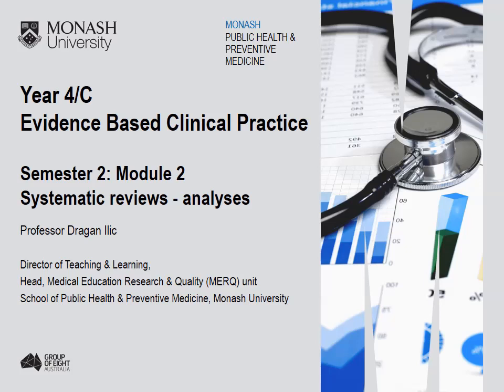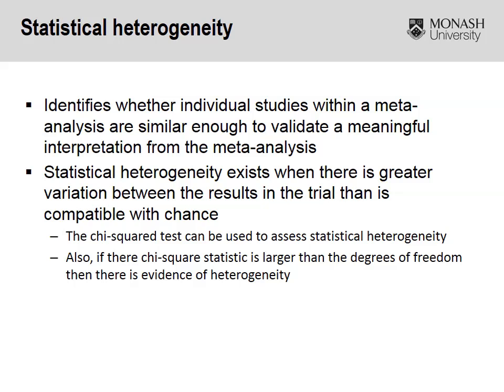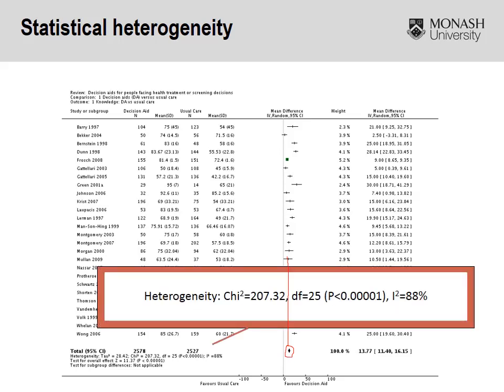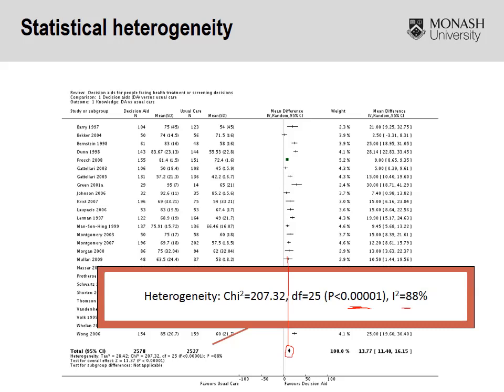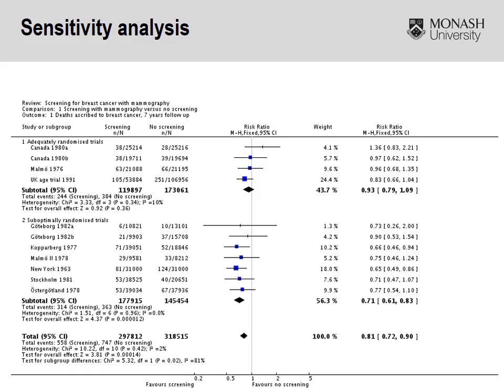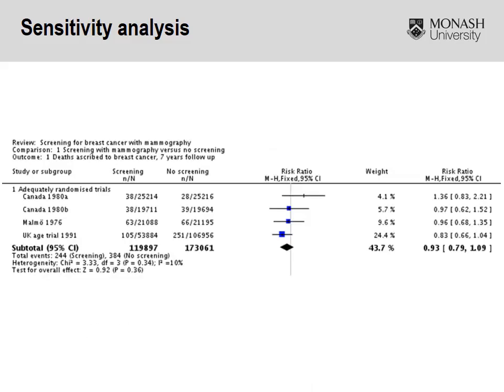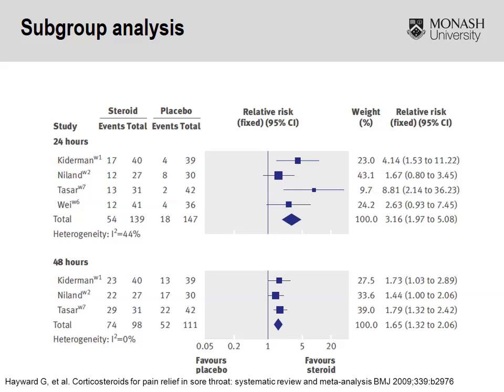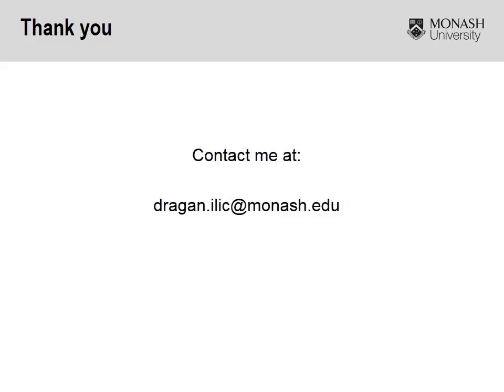Year4EBCP - Systematic reviews: analyses